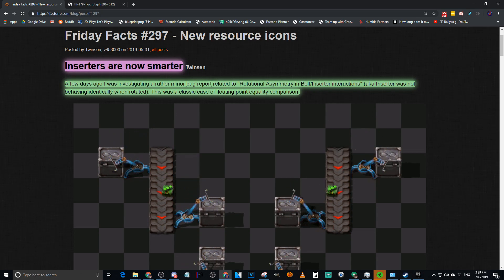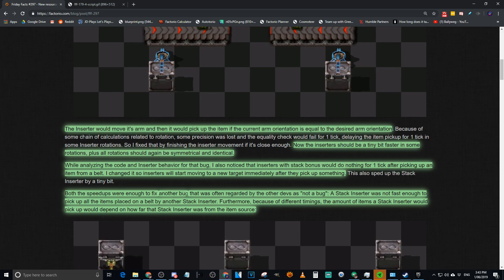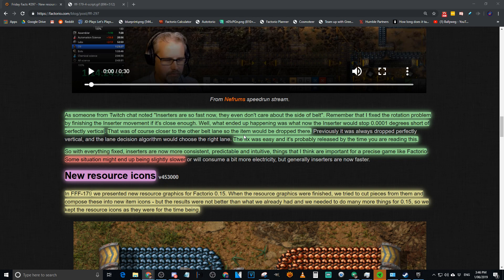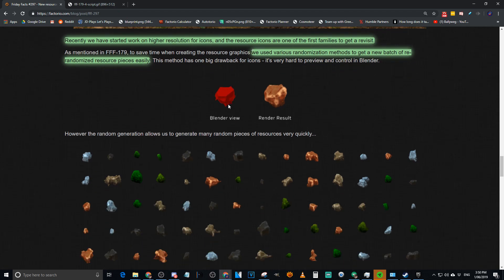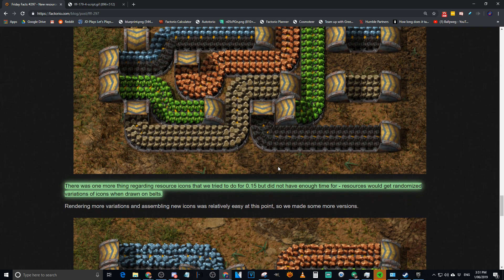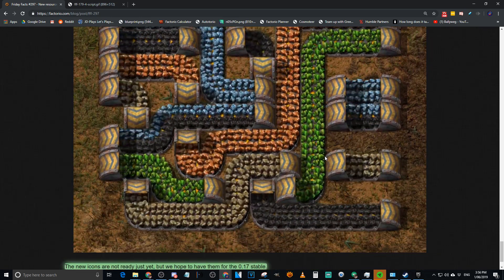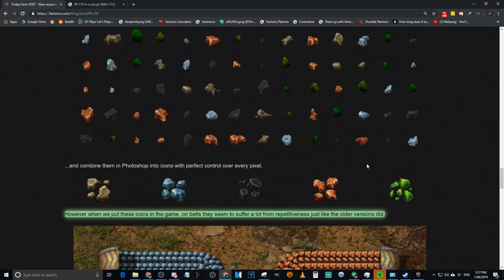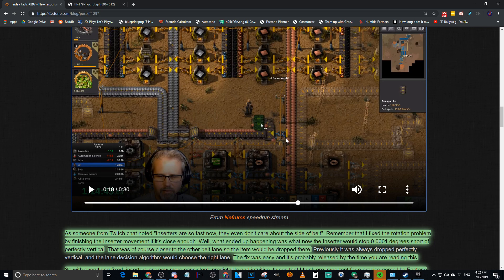Factorio Friday Facts #297 - New Resource Icons